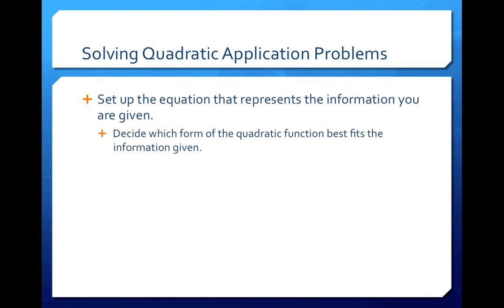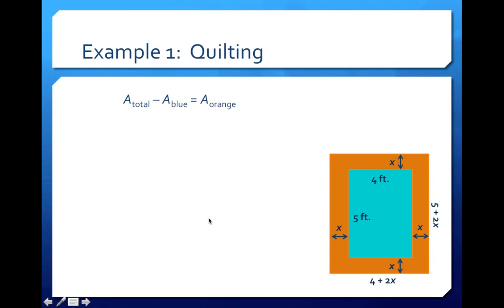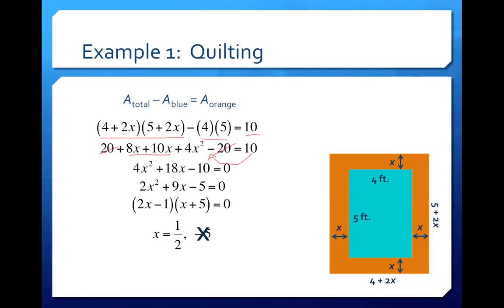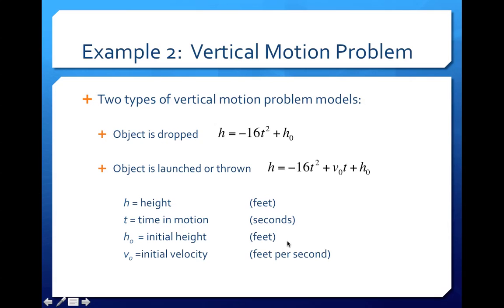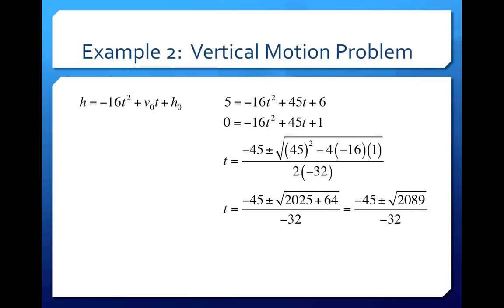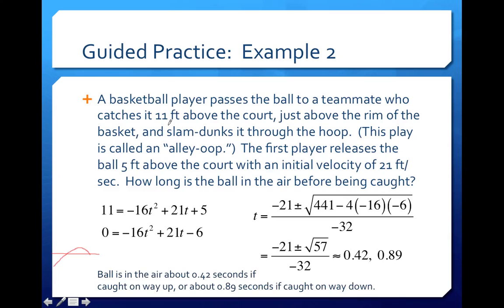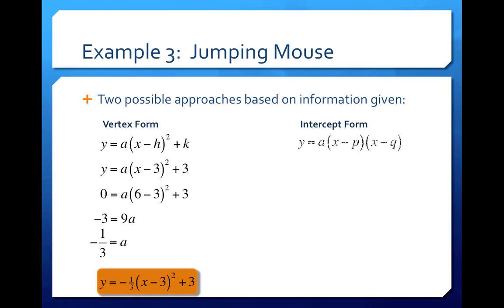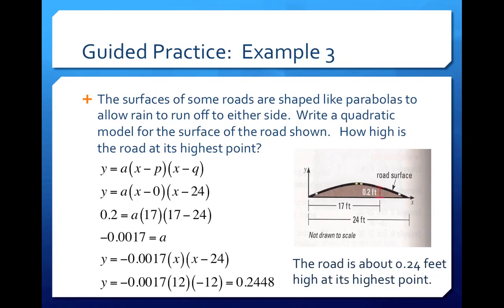1.7 Quadratic Applications